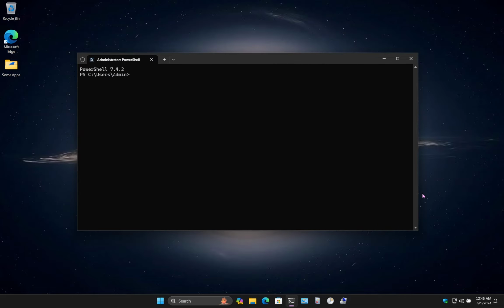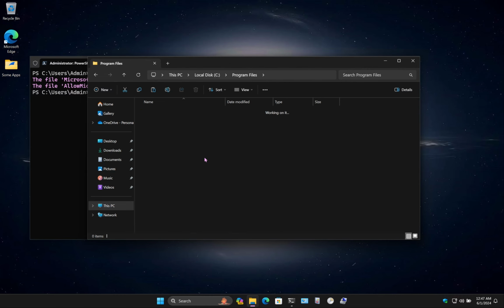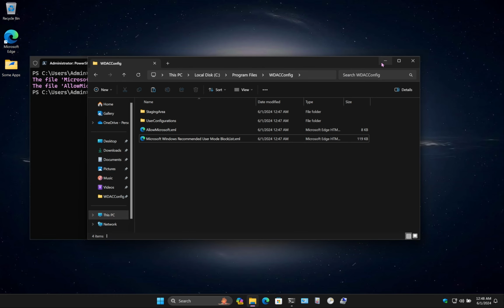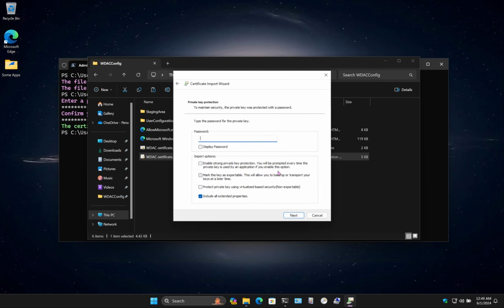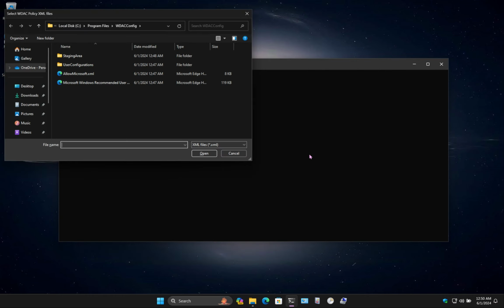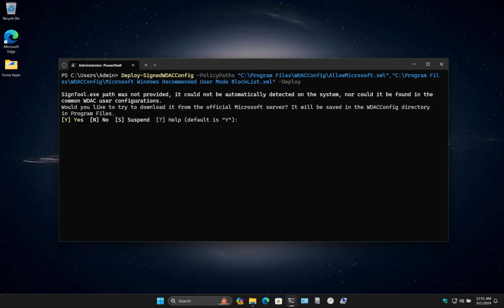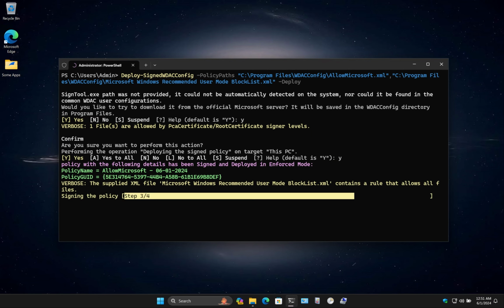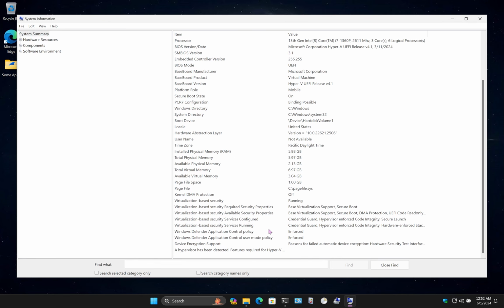How to Sign and Deploy Signed WDAC (Windows Defender Application Control) Policies | WDACConfig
This video is about using the WDACConfig PowerShell module to create Code Signing Certificate which we will use after creating a WDAC policy to sign it and then we can deploy it on the local system or on remote machines using Intune or other methods.